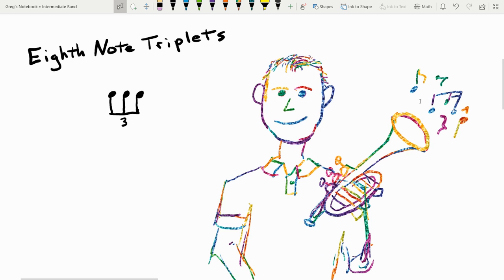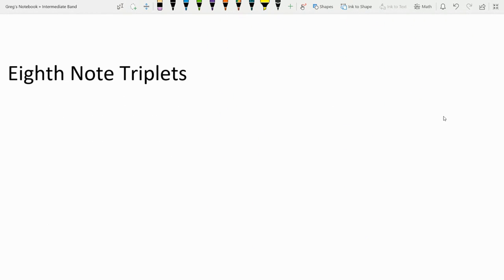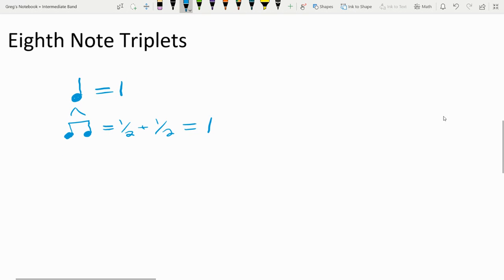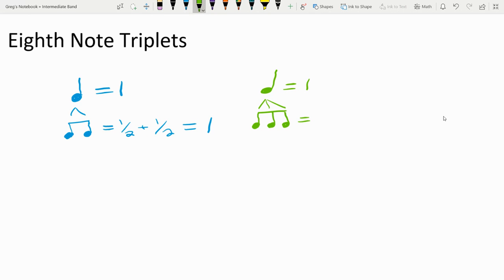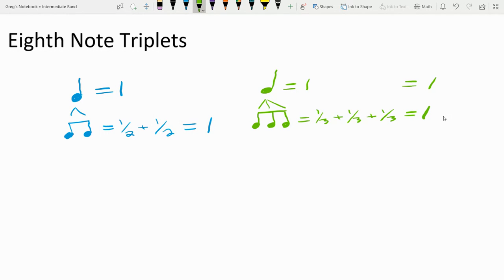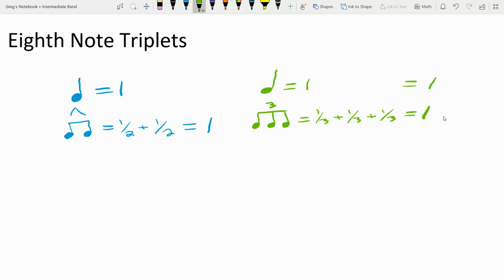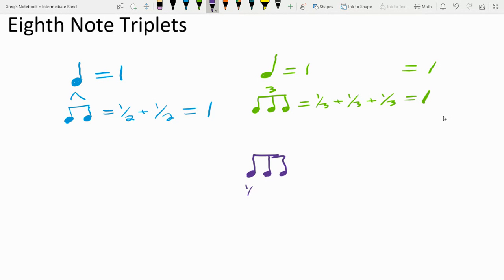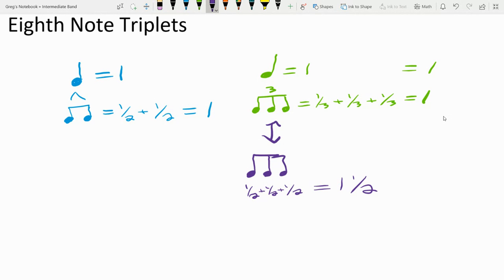Eighth Note Triplets part 1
What are triplets?  This video will help you understand this rhythm.  This is part 1 of 2.